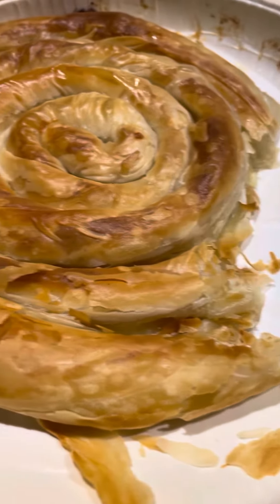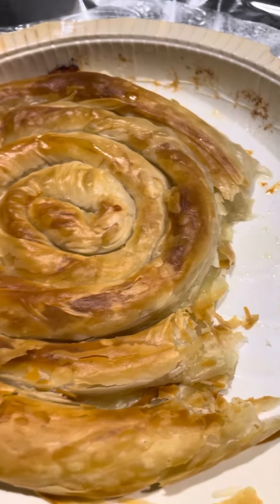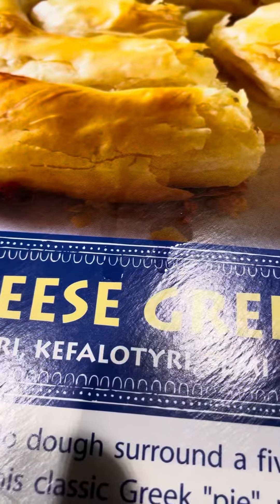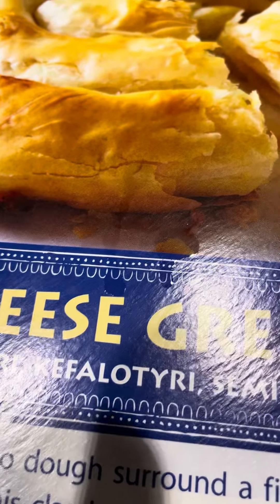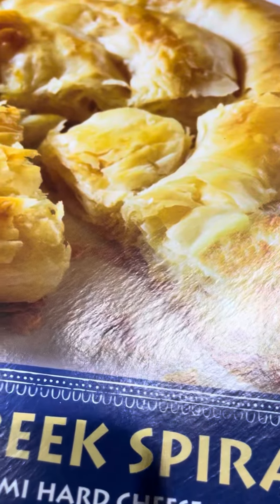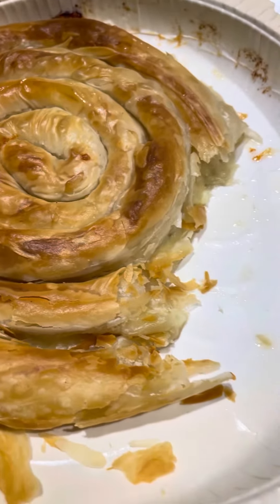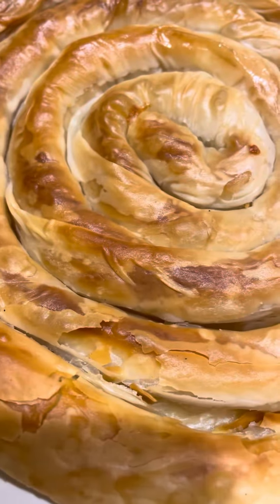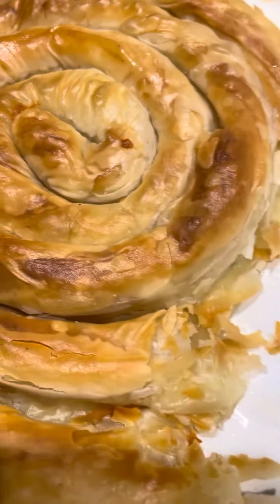Yumchezz food usa shorts